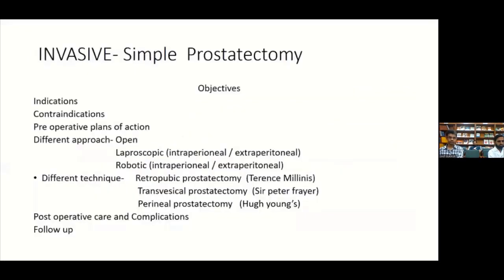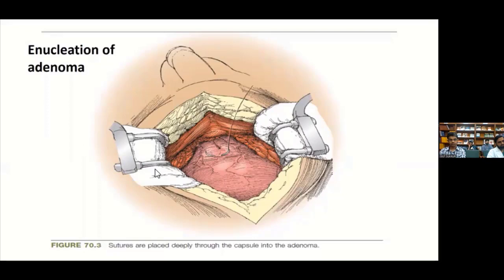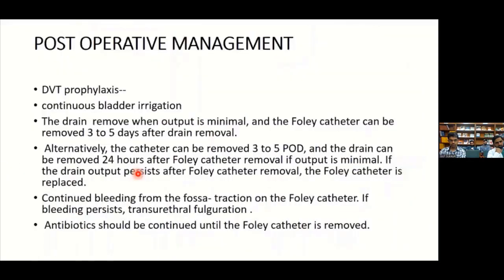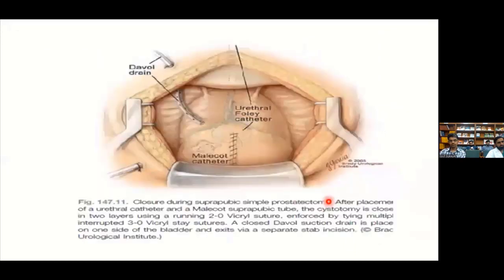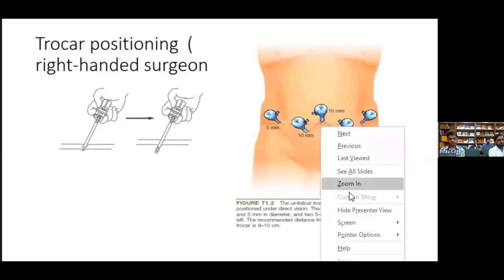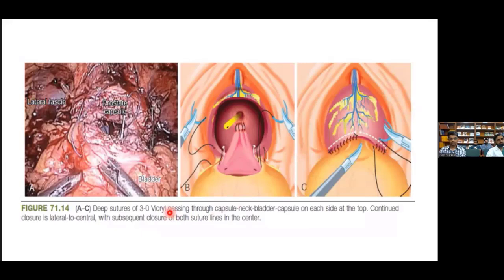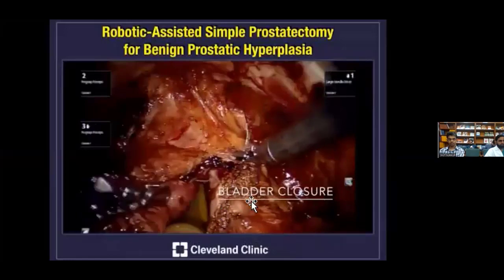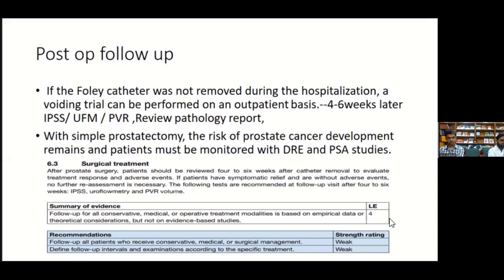Treatment of BPH related LUTS: Invasive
On 12th May 2022